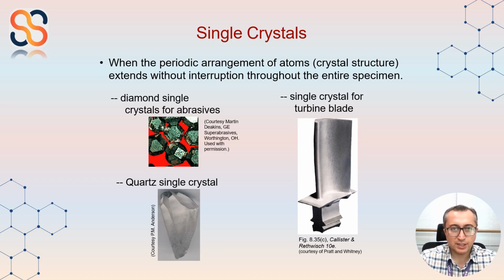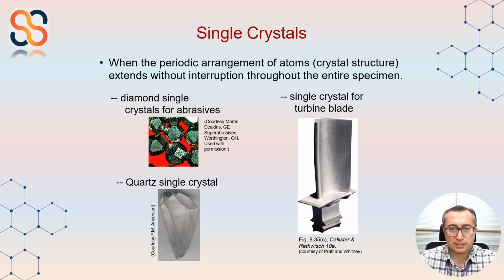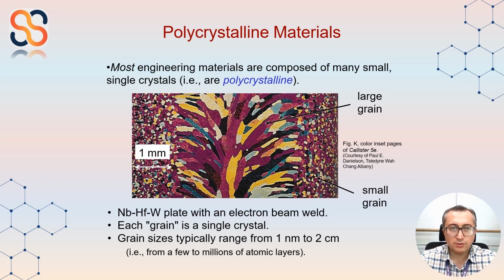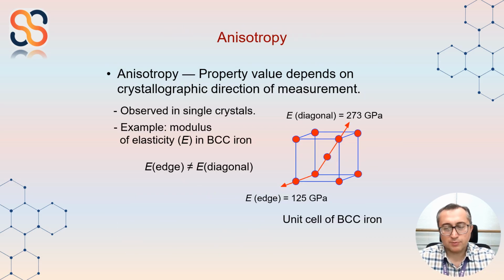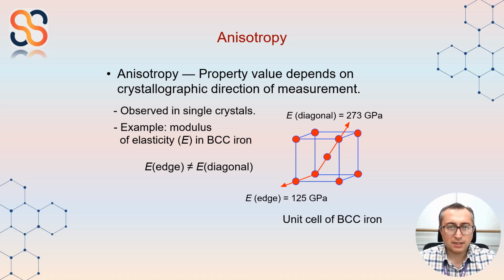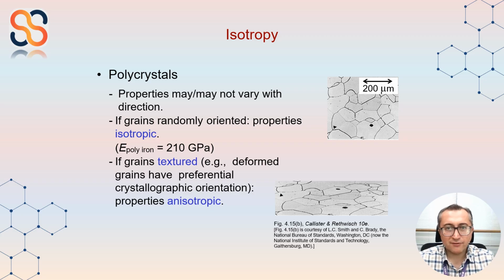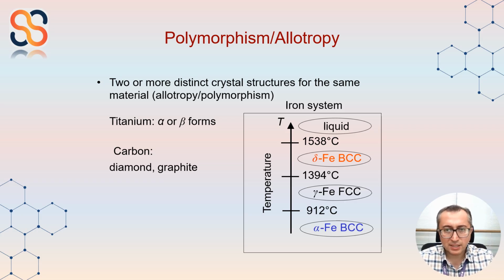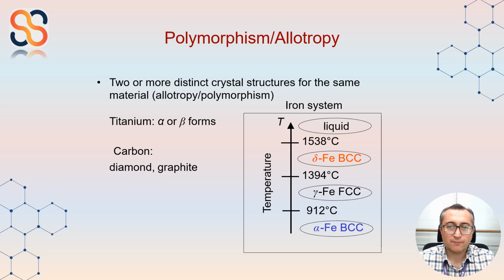Single Crystal, Polycrystalline Structure, Isotropy, Polymorphism, Allotropy | Dr. Mehdi Shahedi Asl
Join Dr. Mehdi Shahedi Asl in exploring the fascinating distinctions between single-crystal and polycrystalline materials. This video dives into the unique properties of each type, examining why single crystals have highly directional properties, while polycrystalline materials tend to exhibit more uniform characteristics. We’ll also discuss the concept of anisotropy—how materials behave differently depending on their directional structure. Additionally, you’ll learn about polymorphism and allotropy, which reveal why some materials can exist in multiple structural forms, each with unique properties and applications. This video is perfect for anyone interested in materials science, crystallography, or engineering, offering clear explanations and practical insights into these core concepts.